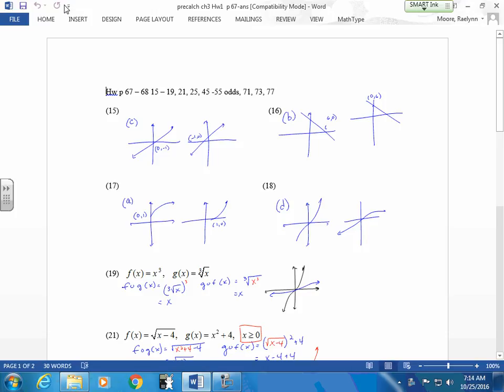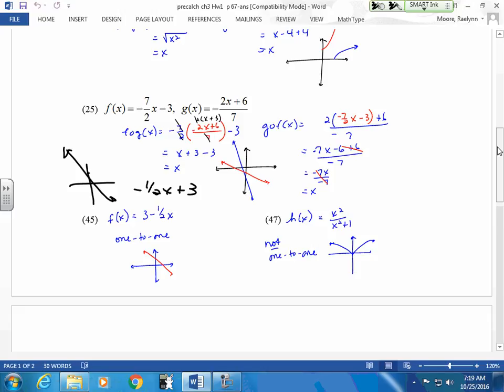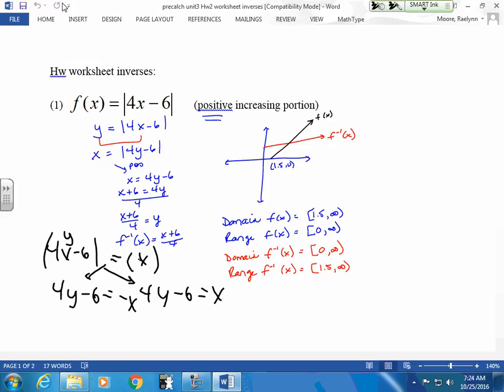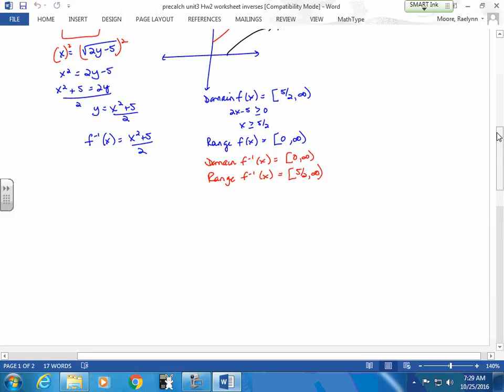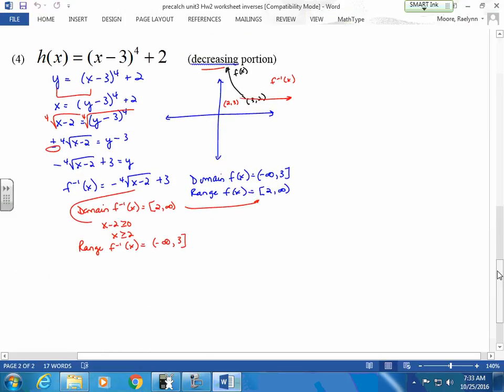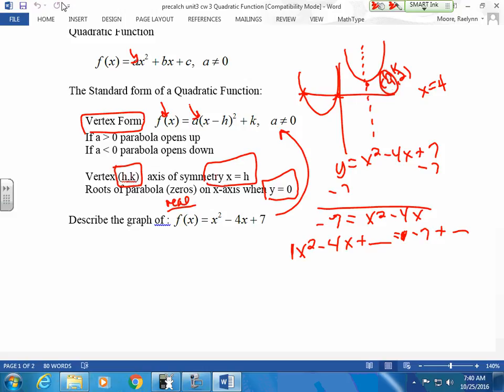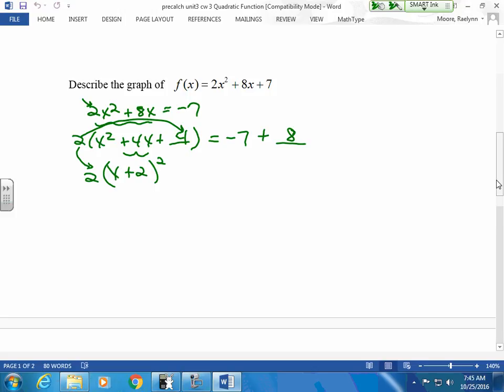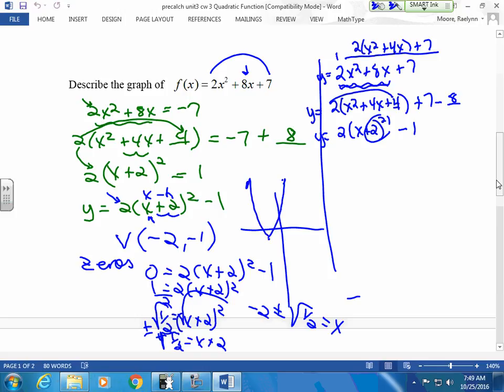October25 precalc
october 25 precalch